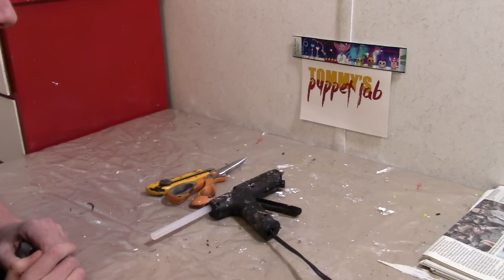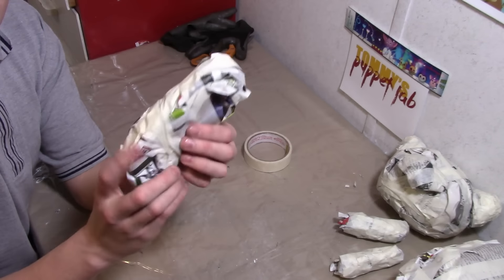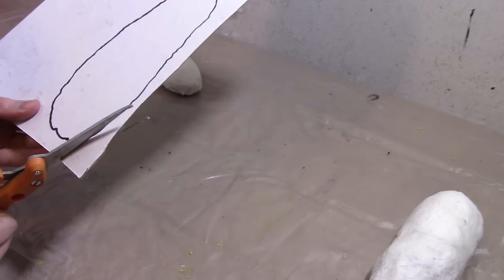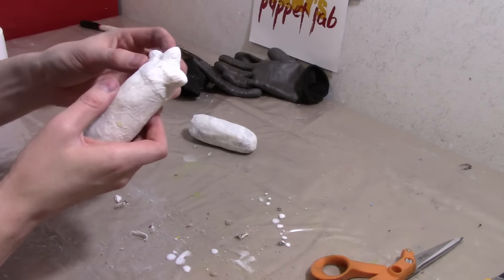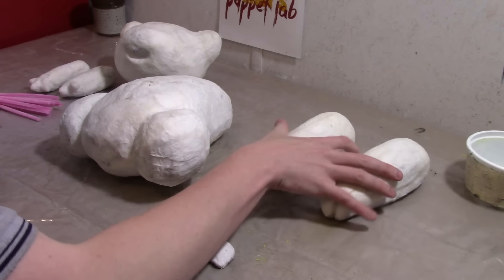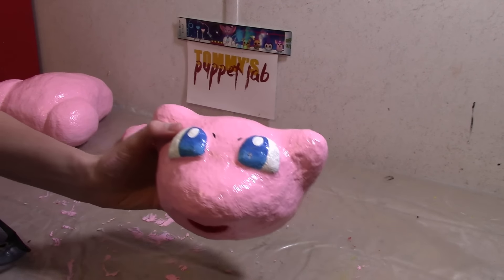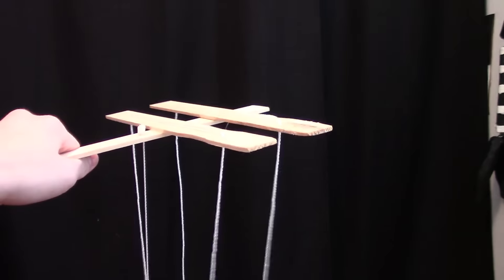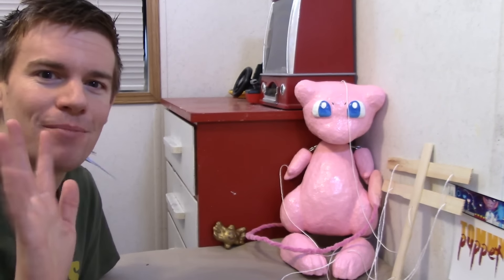How to Make: Mew Marionette Puppet | Kanto Generation 1 | DIY Crafts from Scratch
The RAREST Pokemon comes to Tommy's Puppet Lab! The Mythical Pokemon Mew! This psychic kitty can do tons of things, including floating on his back. This Kanto Pokemon is VERY playful! This video game marionette is very easy to use and lightweight! If you want to own the rarest Legendary Pokemon, this puppet tutorial is for you! All paper mache! Mew is very playful, curious, and selfless! However they are extremely shy and will only reveal themselves to the pure of heart! Mew will endow you with an amazing amount of spiritual and psychic energy and can shapeshift into any form!

I personally chose to make this Pokemon because I have a special connection with Mew. Mew reminds me of my own spirituality and how extremely free willed it is. I love it's carefree and free spirited nature. When I saw Pokemon the First Movie, it's battle with Mewtwo was epic and I wish it lasted a bit longer. It's cry and appearance made my heart melt and I just needed this Pokemon in my life! I was also amazed that the video game designer programmed Mew into Red/Blue without TELLING ANYONE about it! It surprised so many fans that this Pokemon existed and just added to the mystery. One day I hope to make Mewtwo!

I made this puppet according to Bulbapedia:
"Mew is a pink, bipedal Pokémon with mammalian features. It has a rounded, wide snout; triangular ears; and large, blue eyes. It has short arms with three-fingered paws and large hind paws with oval markings on the soles. Its tail is long and thin with an ovoid tip. Its fur is so fine and thin, it can only be seen under a microscope. Mew is said to have the DNA of every single Pokémon contained within its body, allowing Mew to learn and use any attack."

MATERIALS NEEDED:
-Newspaper
-White glue
-Tissue or toilet paper
-Large Paintbrush
-Scissors and razor blade (very sharp, be careful)
-Brushes and paint
-Cardboard
-Hot glue
-Masking tape
-Gloves (for handling hot glue guns)
-3 Paint mixing sticks (free at any paint department)
-Strings
-Drill (making holes in sticks)
-Chain and wire cutter
-Safety glasses and gloves
-Flexible wire (careful when handling cut wire, SHARP)
-Pink pipe cleaners
-Pure heart (Mew can only be seen by those who have a pure heart)

Pokemon is owned by The Pokemon Company and Game Freak